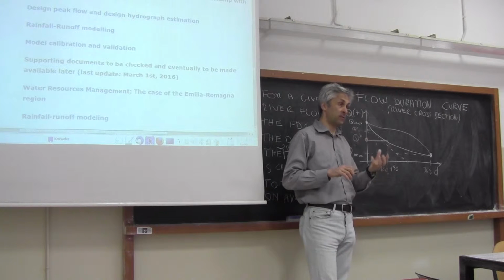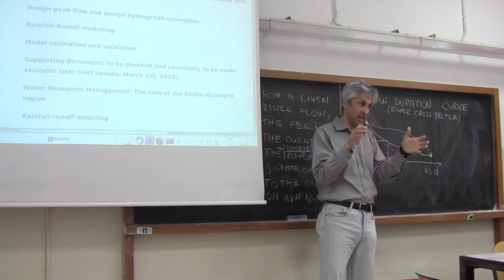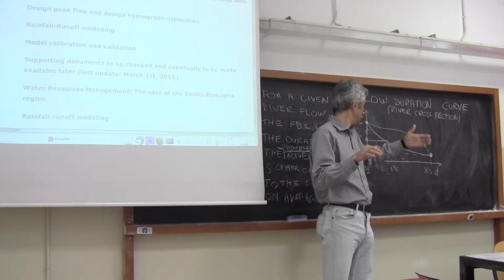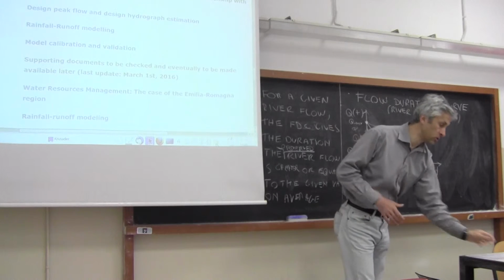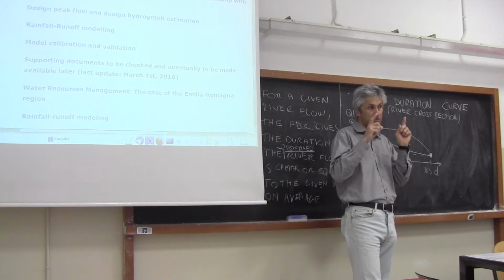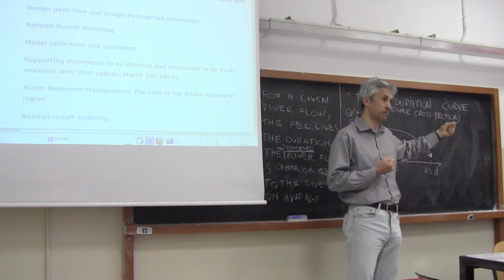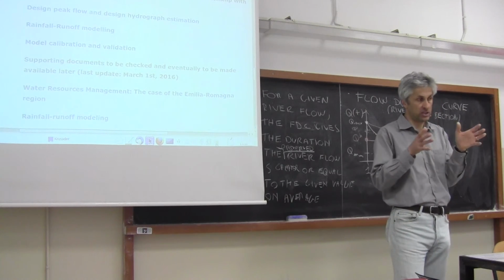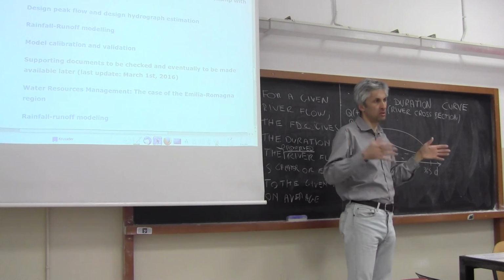Advanced Hydrology 14 April 2016 - Part 5